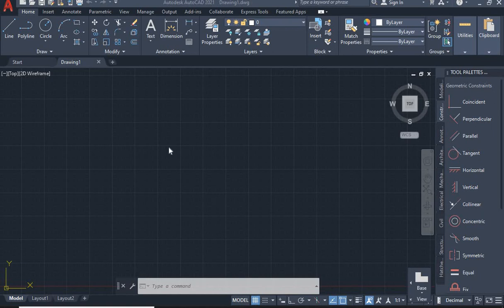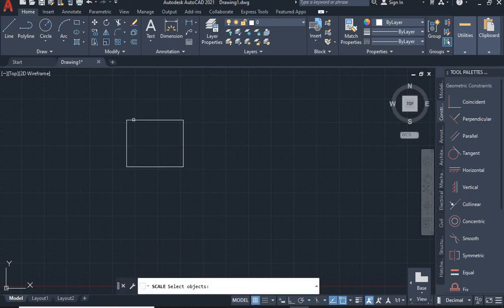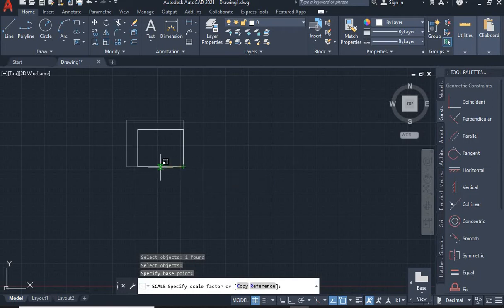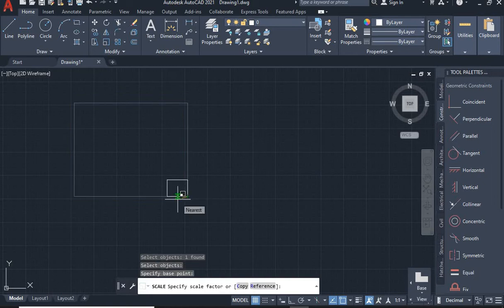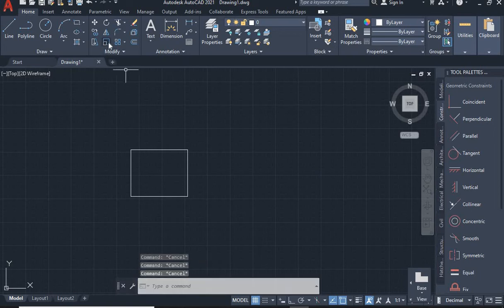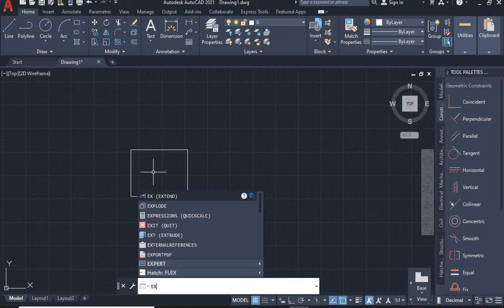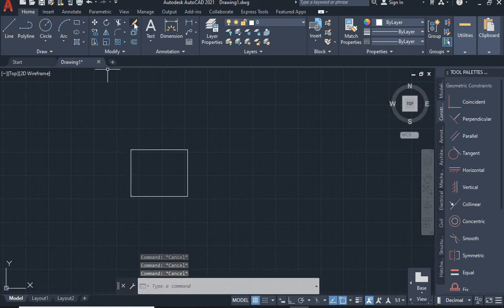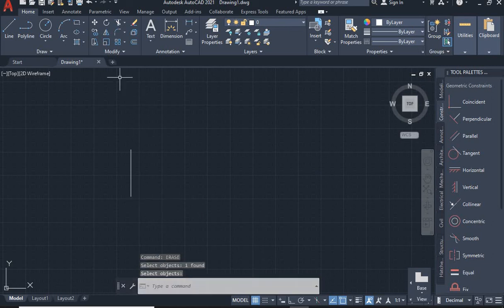BASIC AUTOCADD MODIFYING TOOLS PART - 3 ||CADD NEST RR NAGAR|| SKETCHUP TRAINING CENTRE